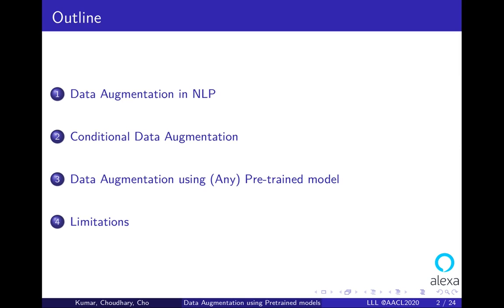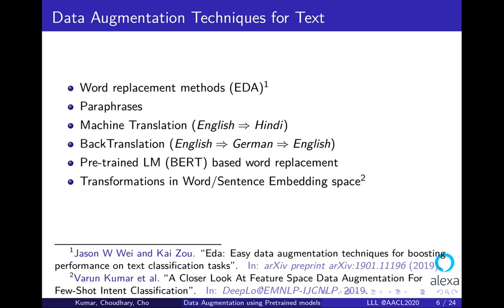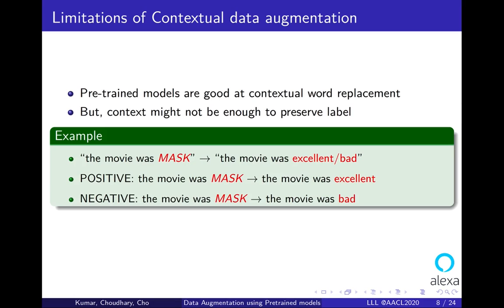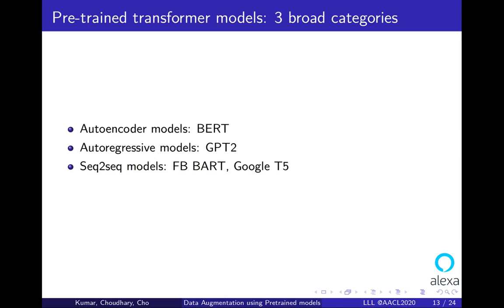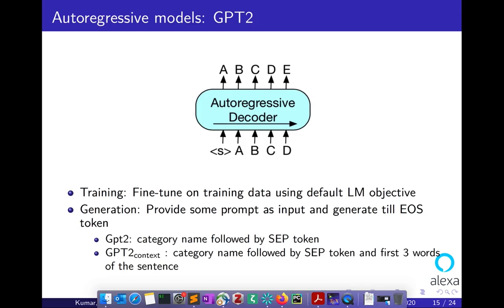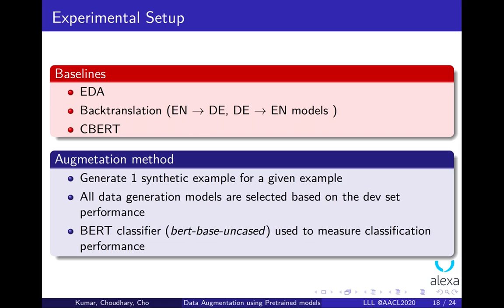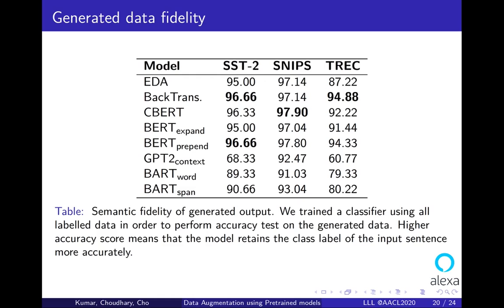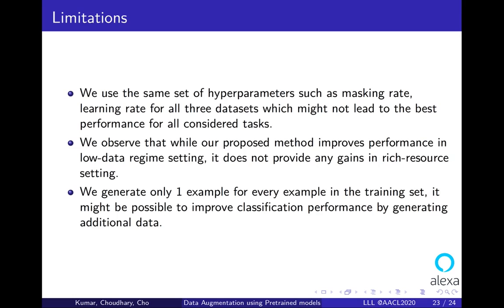Data Augmentaion Using Pre-trained Transformer Models